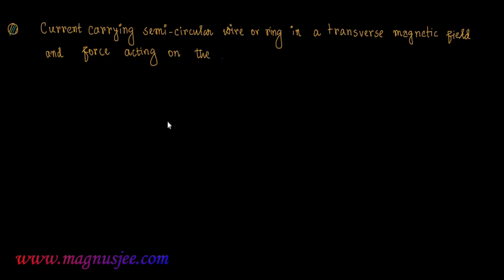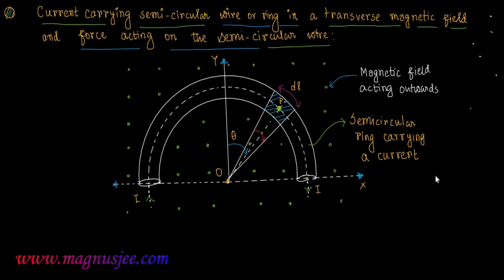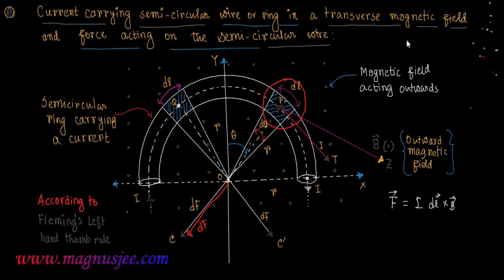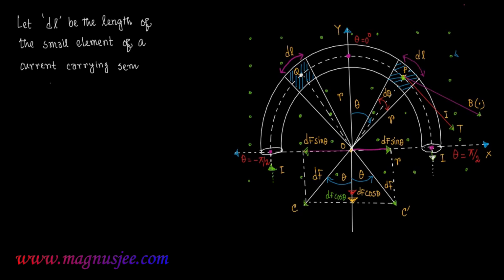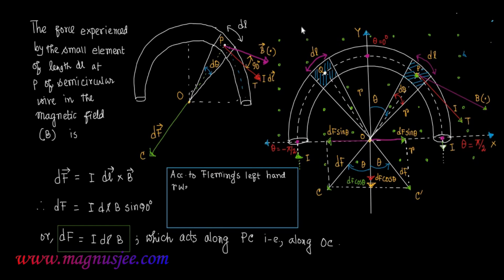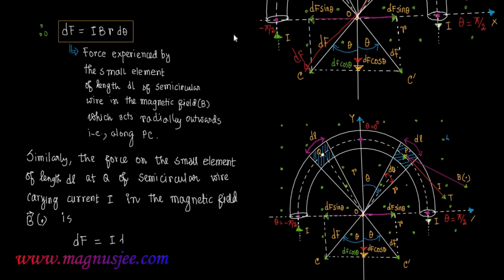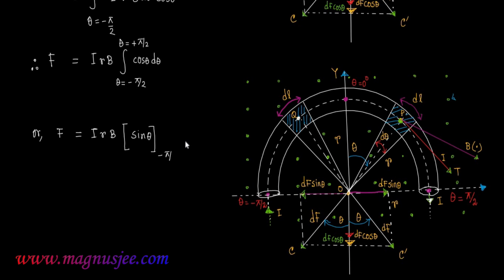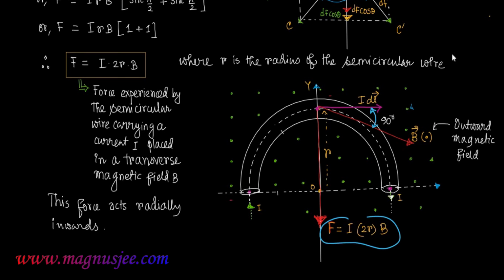Force on a semi circular wire carrying current in a transverse magnetic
⦿ Chapter  : Force on a charge in an electric field & magnetic field and force on a conductor carrying current in a magnetic field ... ⦿ Topic :  What is the expression of force on a current carrying semi-circular wire placed in a transverse magnetic field...

The force on a small element of length dl of a semicircular wire carrying  wire in a transverse magnetic of flux density B is
        dF = i dl B  where dθ is the angle subtended by the small element at the
                                       centre of the wire  &   dθ = dl/r

Total force experienced by the semicircular wire is
           F =  ∫ dF cos θ

      ∴  F = i . 2r . B

        This is the force on the semicircular wire carrying a current i in a transverse magnetic field of flux density B